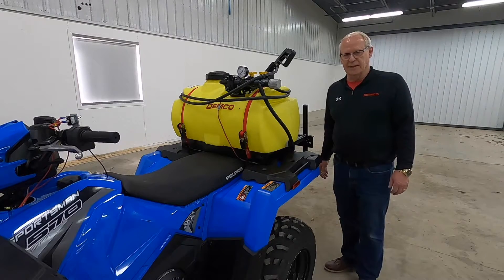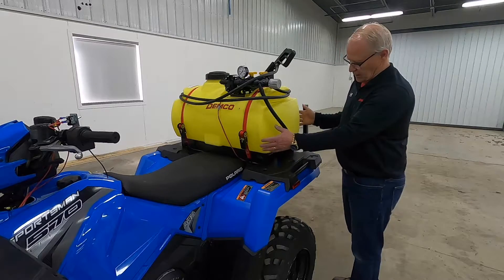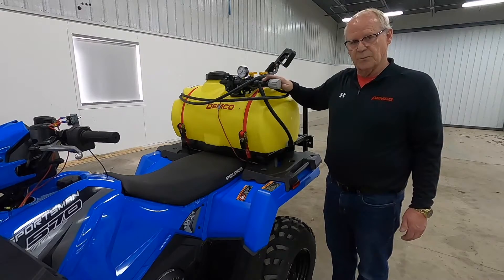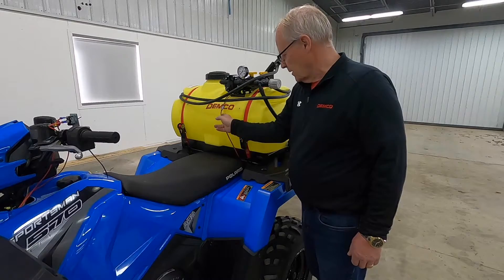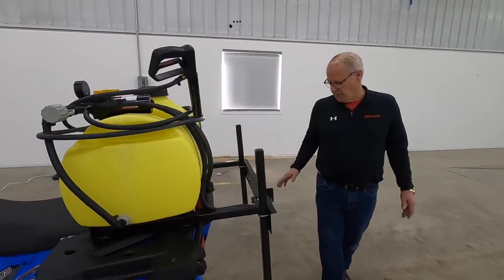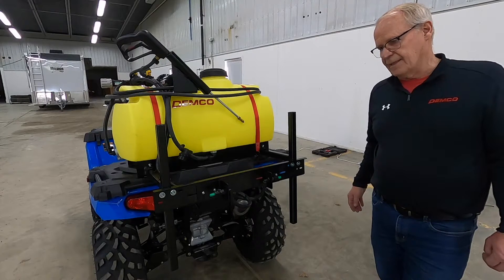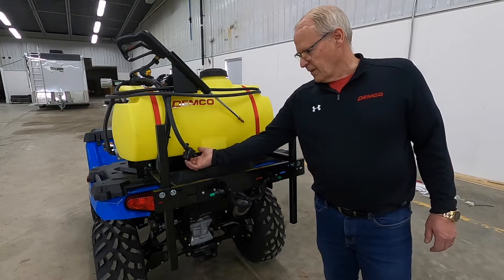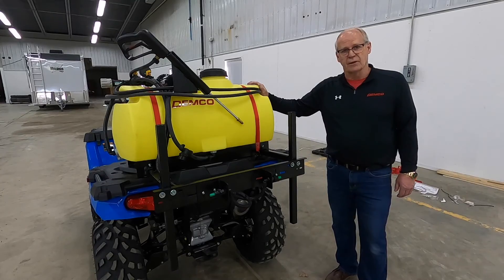Mounting a 25 Gallon Pro Series Sprayer on an ATV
Learn how to mount a 25 gallon Demco lawn and garden sprayer on an ATV with this guide!
The Demco 25 gallon ATV sprayers can help boost lawn, garden, and acreage operations. The 25 gallon tank size is available with 80" to 30' booms. Double the capacity by mounting 2 tanks on your ATV! These versatile sprayers are not “off the shelf” mass produced sprayers. If you are serious about getting your spraying in the field done right and want a high quality sprayer, you need to seriously look at Demco Pro Series sprayers. Our Pro Series sprayers have a molded-in baffle in the tank for excellent agitation, along with a deep sump for uninterrupted application and superior product clean-out. No corners are cut on the construction of our sprayer frames and booms. Many lawn sprayer manufacturers are good at supplying an affordable, easy-to-assemble product, but their functionality is a big secret until you use it for the first time. Less than desirable agitation and poor drainage are the results acquired from off-the-shelf tank designs. We know sprayers and we know how to deliver quality.